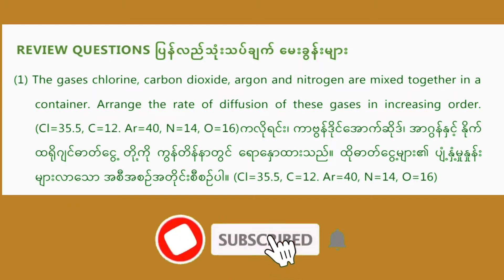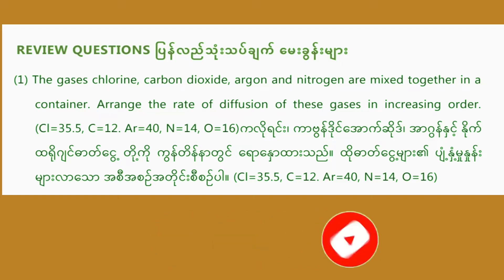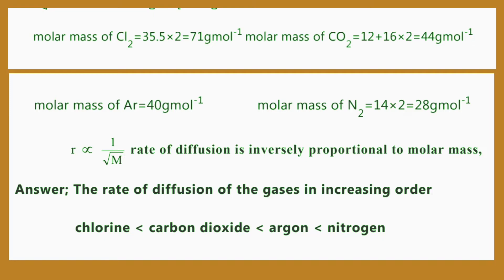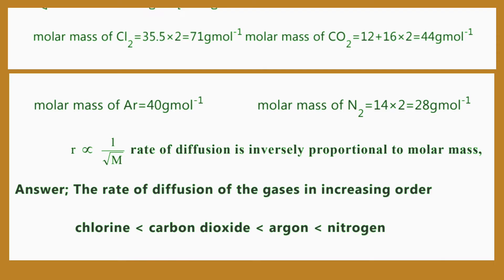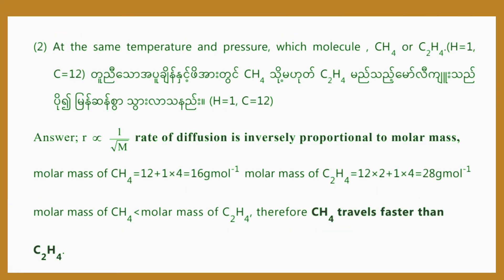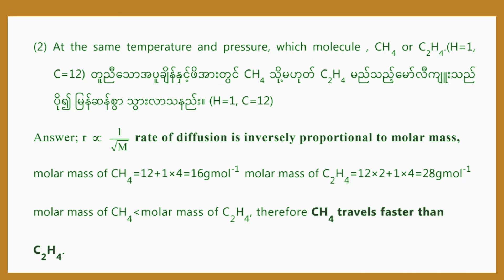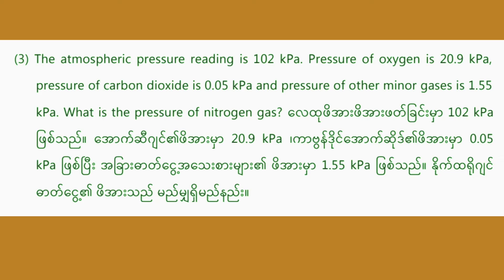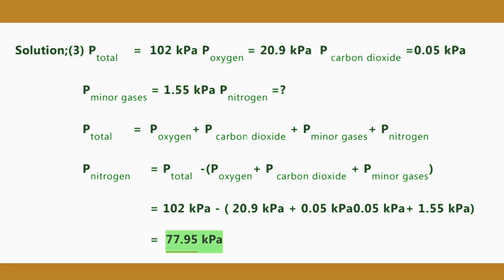Chemistry grade 11 (သင်ရိုးသစ်) Chapter -1Review Questions and Answers page 13